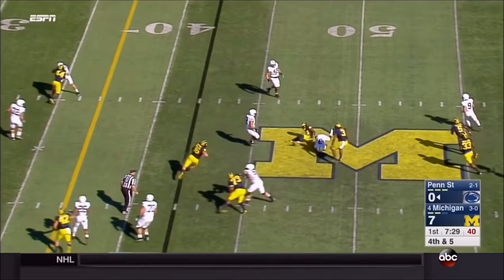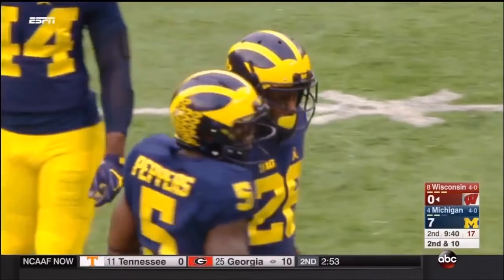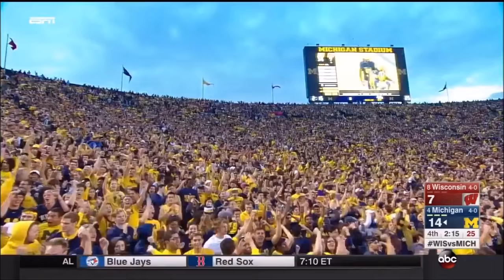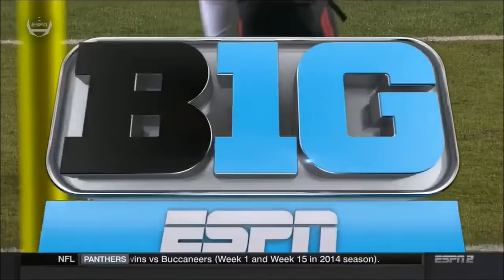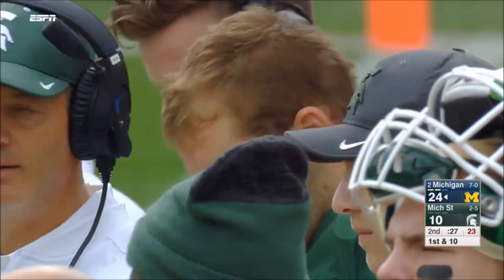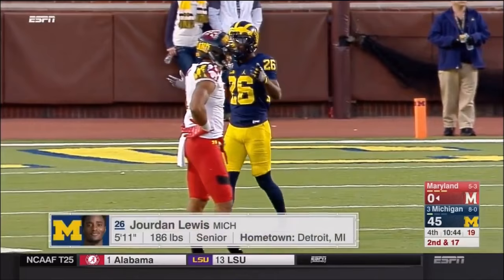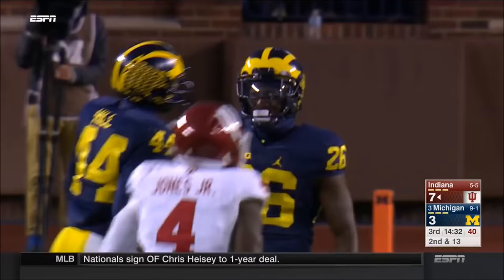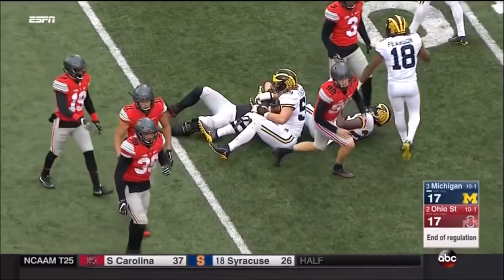Jourdan Lewis 2016 Highlights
Chronological Highlights of Jourdan Lewis' Senior Season.